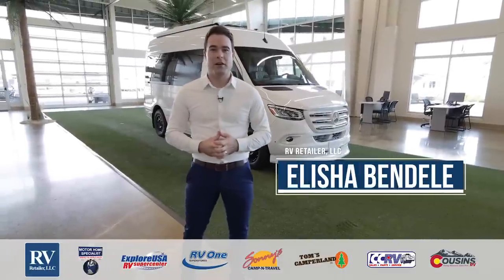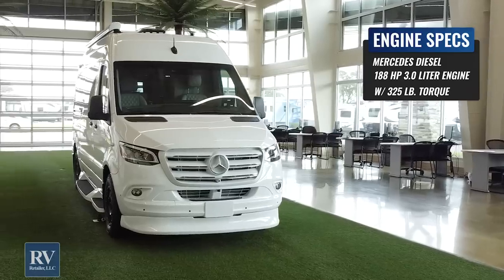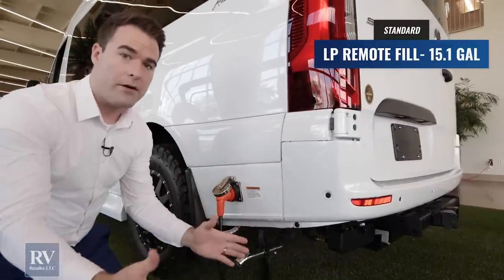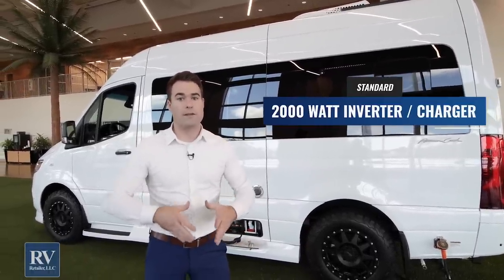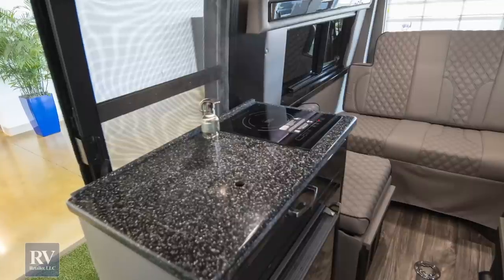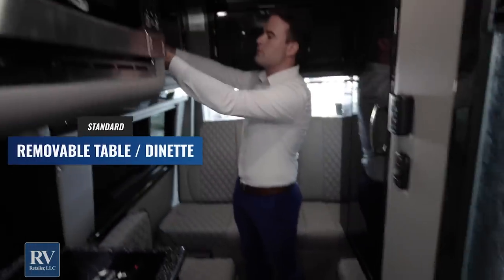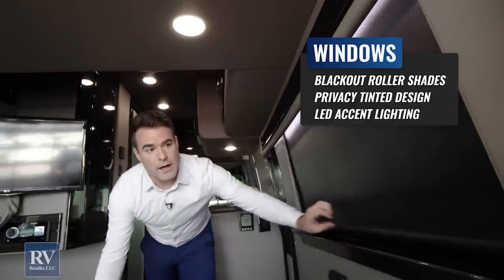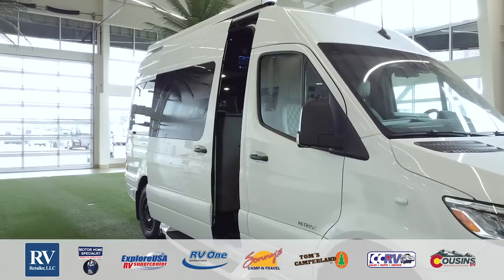American Coach Patriot Class B Motorhome | 144 FD2 | EASY TO DRIVE RV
This Class B Motorhome packs a big punch, all while being easy to drive and easy to use. We present: American Coach Patriot | 144 FD2 | Class B Motorhome.
Luxury appointments and amenities abound in the Patriot from American Coach. Unmatched elegance and style, complimented by superior craftsmanship, fit and finish, make this luxury coach truly one of a kind.

» Get the best prices on the American Coach Patriot Class B Motorhome, only

RV Retailer is the country’s premiere retailer, providing a personal experience in Sales, Service, and RV financing. We own and operate a rapidly growing network of 30+ locations and carry the industry's top brands. 5,000+ units including your favorites - Airstream, Forest River, Grand Design, Jayco, Tiffin, Newmar, Foretravel and more. Regional store brands include: RV One Superstores, Sonny's CampNTravel , Motor Home Specialist, ExploreUSA, Cousins RV and Tom's Camperland.

Interior Standard Features
o  Composite 1/pc Flooring system
o  Soft Touch Automotive Headliner
o  Dark Tinted Side and Rear Windows
o  Complete Insulation Package
o  Complete Privacy Shade Package
o  Interior Lighting Package (Multi-Plex)
o  Overhead and Floor Courtesy Lighting
o  Front Privacy Drape
o  Solid Surface Counter Tops
o  Driver and Pass Front Swivel Seating
o  Power Bath Vent o  Fantastic Roof Fan w/Remote
o  USB 12V Chargers
o  Suburban Tankless Water Heater
o  Samsung HD LED Smart TV
o  Sani Flush Black & Grey Tank Flush
o  Removable Table / Dinette
o  Power Folding Rear Sofa Bed
o  Lifeline AMG Deep Cycle 255 Amp Hour Battery
o  2000w Inverter / Charger / Transfer Switch
o  Espar Coach Furnace
o  Refrigerator 12v / 110v
o  11,000 BTU Roof Top AC (shore-line / Gen)
o  2.5 KW LPG Generator
o  Induction Cook Top
o  Porcelain Toilet
o  Satellite TV Prep o  Wi-Fi Prep​

Exterior Standard Features
o  Fiberglass Running Board with Step
o  Color Keyed Bumpers and Body Moldings
o  Power Awning with LED Light
o  16" Chrome Alum Wheel Package
o  Exterior Shower
o  100 Watt Roof Top Solar Charging System
o  Rear Back-Up Camera System​